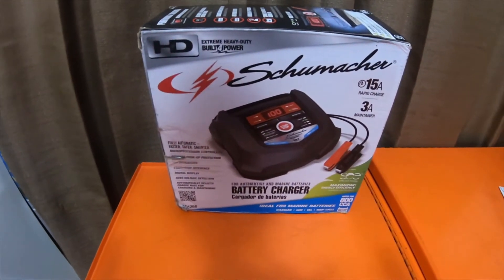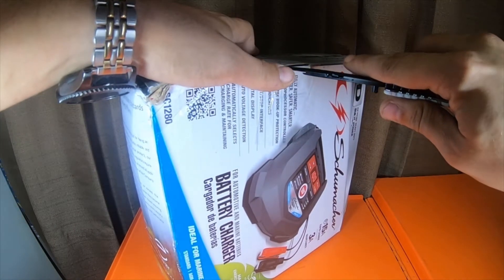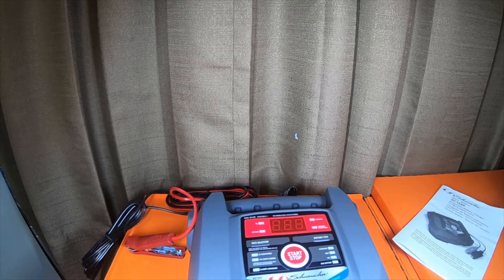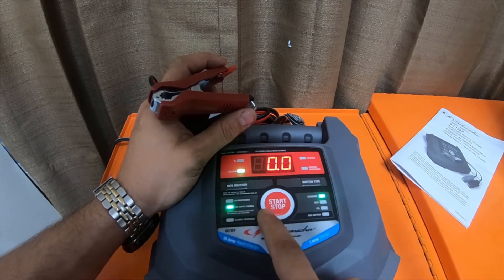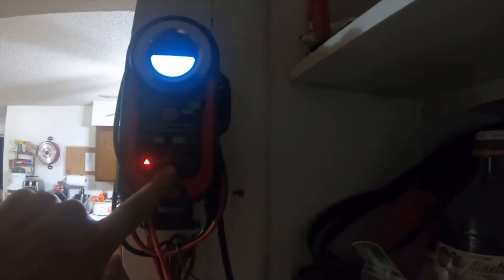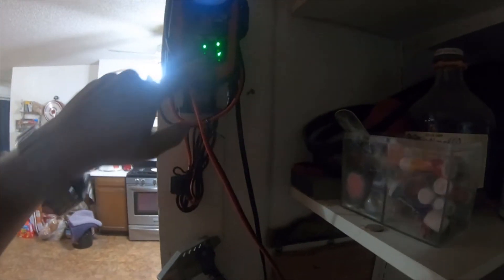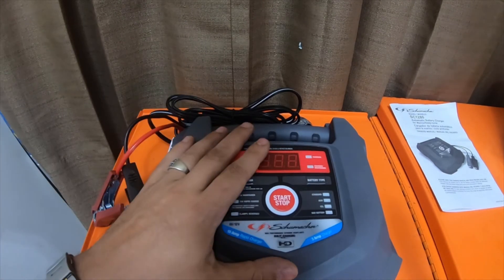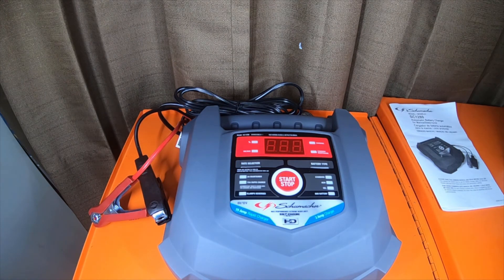Tools - Amazon - Schumacher Battery Charger N Maintainer SC1280 Info N Unboxing - 8 28th 20